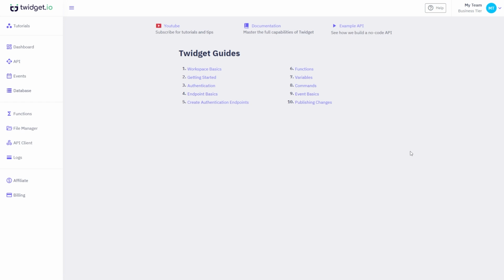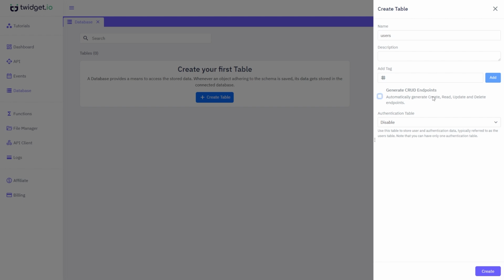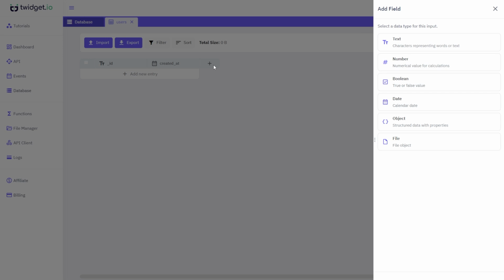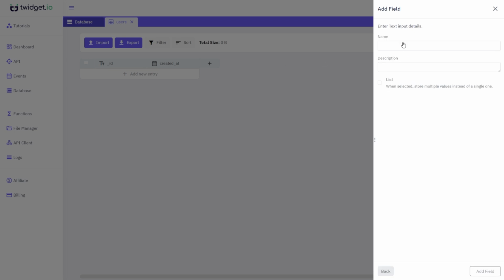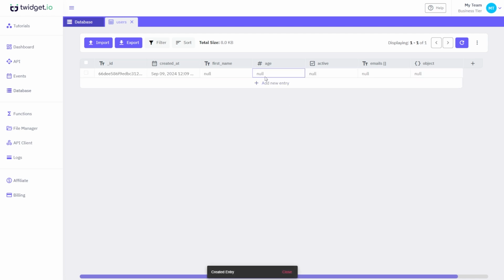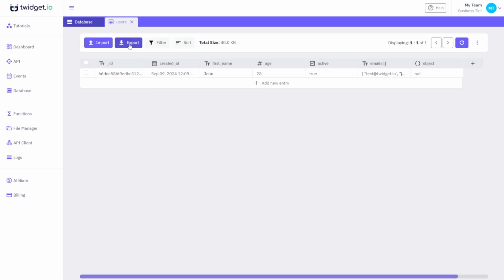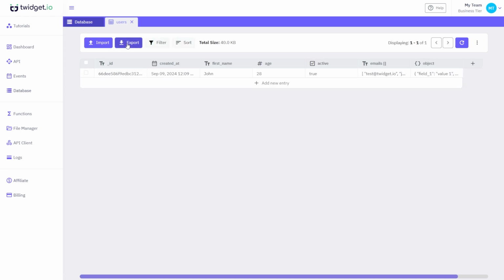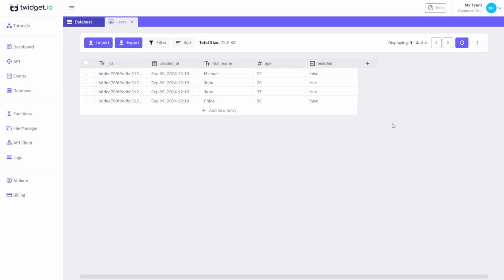Database Basics - Twidget.io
In this video we go over Database Basics in Twidget